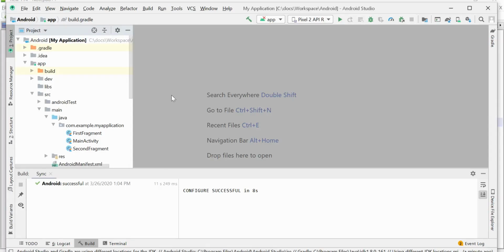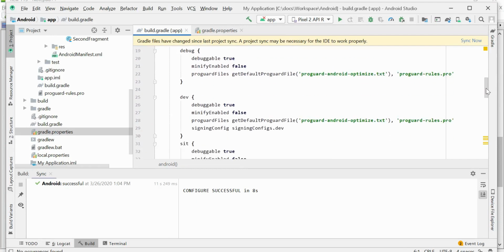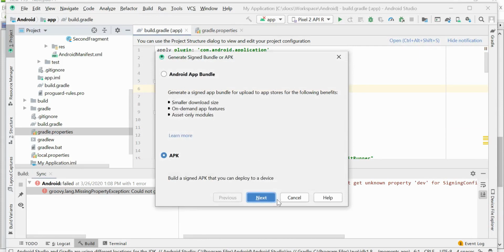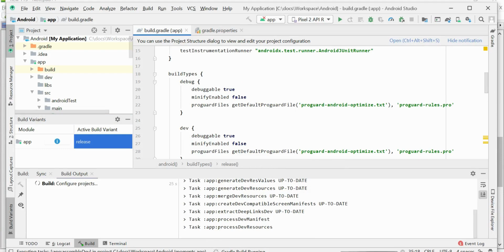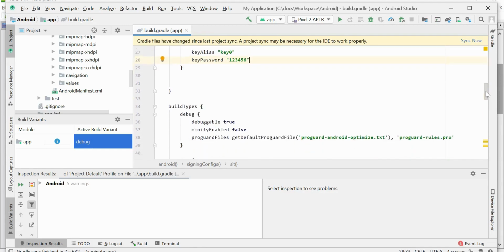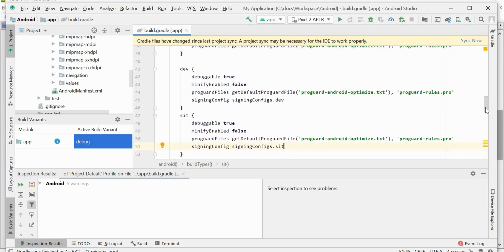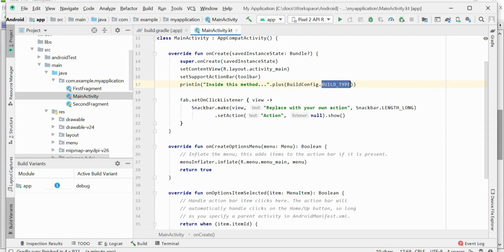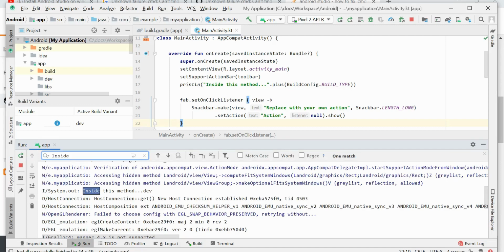7# Android Studio Tutorials | Build Variants Android | Product Flavours Android | 2020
Android Studio Tutorials | Build Variants Android | Product Flavours Android | 2020
This tutorial explains how to generate build type variants (dev/stage/prod)